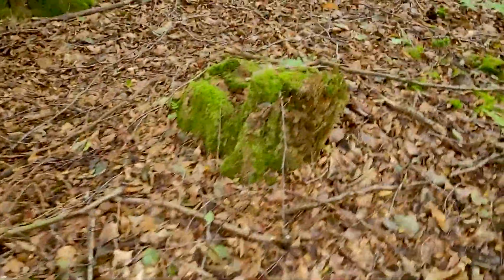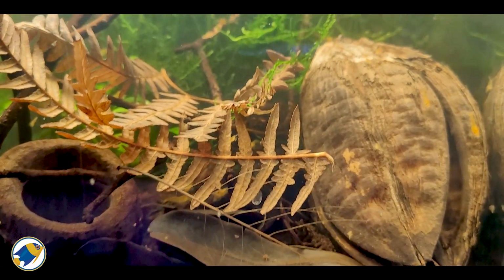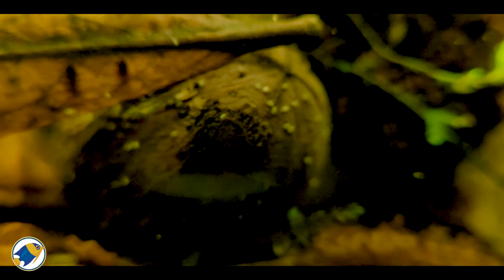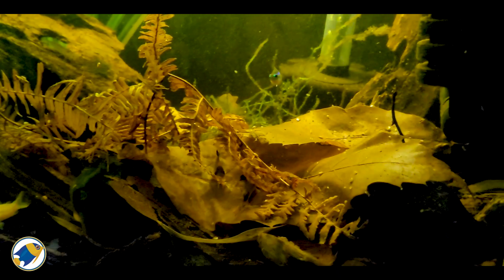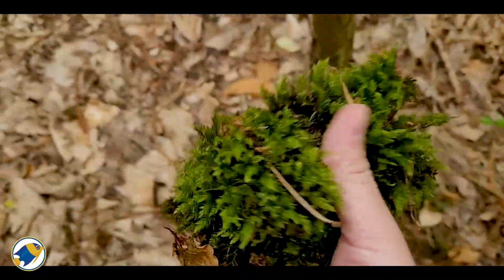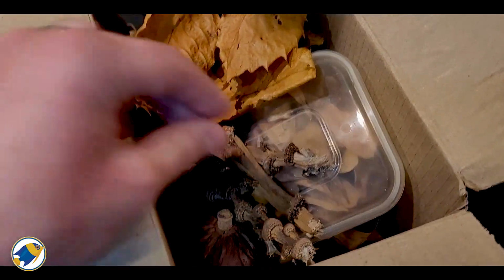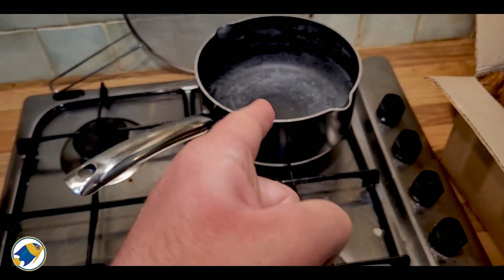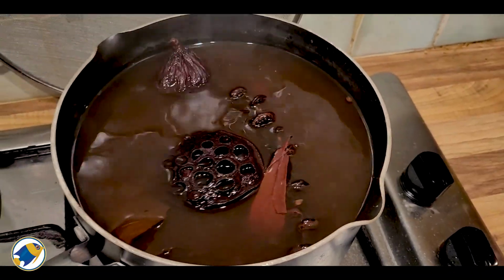Why You Should Use Botanicals in a Blackwater Aquarium | Mini Series - MR BRIGHTFRYED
In this mini series we are talking about all things "Blackwater" today's episode is all about re-creating the natural habitat in which many of our tropical fish live in by using natural items often refered to as "botanicals" such as leaves, pods, cones, collected from local woodland areas or buying off vendors and adding these items to our fish tanks.

If you enjoyed this "Why You Should Use Botanicals in a Blackwater Aquarium | Mini Series - MR BRIGHTFRYED" video please subscribe to the channel and follow me on the social feeds below.

0:00 - Intro
0:22 - What are Botanicals?
1:18 - Why you Should Use Botanicals
2:00 - What Items can you use in an Aquarium?
2:30 - Inspired by Nature
2:48 - Terrestrial Moss
3:07 - Boiling Botanicals
4:51 - Placing the Botanicals in an Aquarium
6:22 - Support the Channel/Sign off